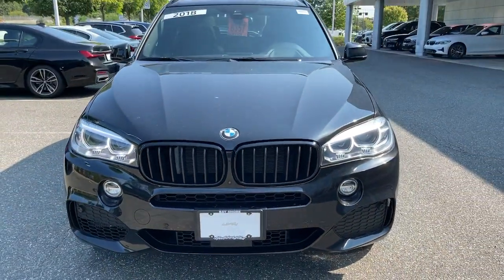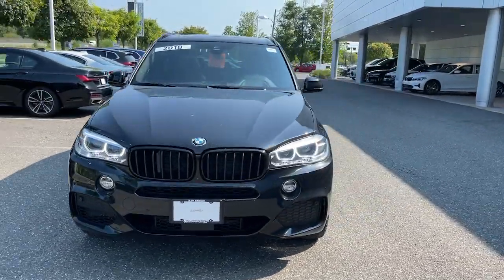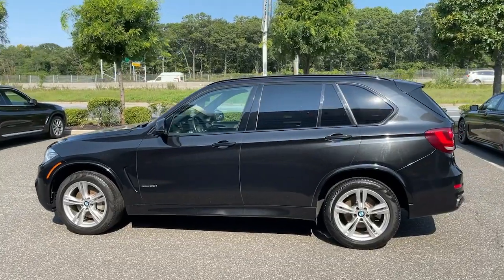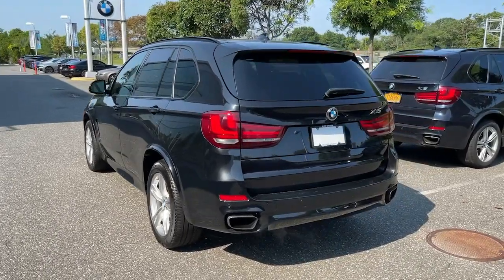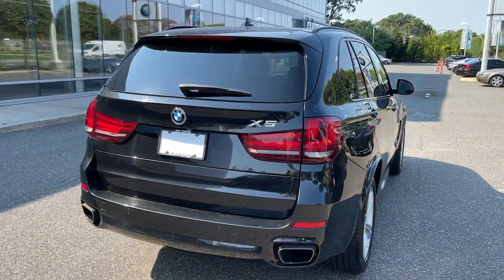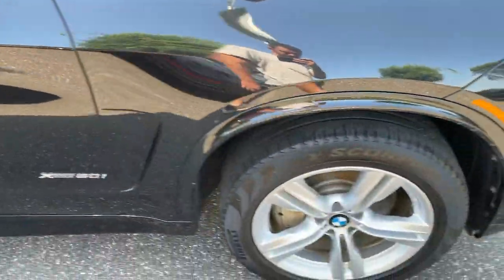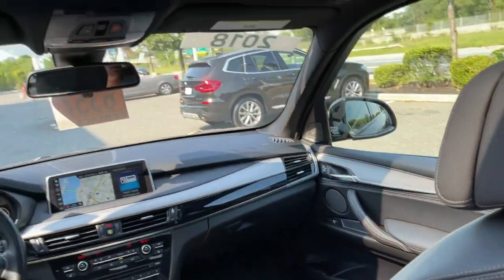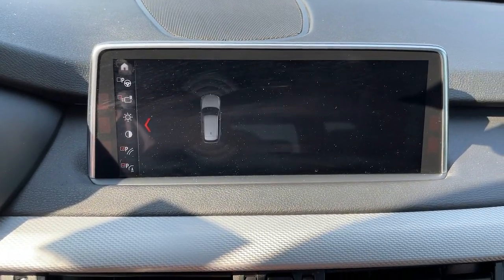2018 BMW X5 Walk-Around Huntington, Suffolk County, Nassau County, Long Island, NY SB5275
Black Used 2018 BMW X5 Walk-Around

Habberstad BMW
945 East Jericho Turnpike

Boasting exemplary craftsmanship, this 2018 BMW X5 represents a seamless convergence of unparalleled power and beauty. With a Twin Turbo Premium Unleaded V-8 4.4 L/268 engine powering this Automatic transmission, this ride is an intoxicating mix of precise machining and charm. It has the following options: Window Grid Diversity Antenna, Wheels: 19 x 9 Lt Alloy Orbit Gray (Style 449), Valet Function, Trunk/Hatch Auto-Latch, Trip Computer, Transmission: Sport Automatic, Transmission w/Sequential Shift Control, Tracker System, Tires: P255/50R19 Run-Flat AS, and Tire Specific Low Tire Pressure Warning .